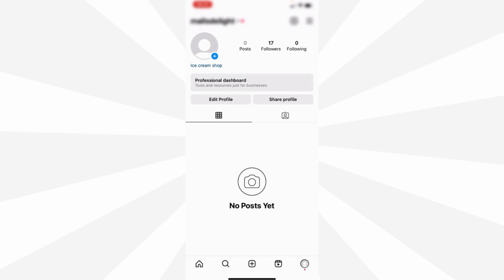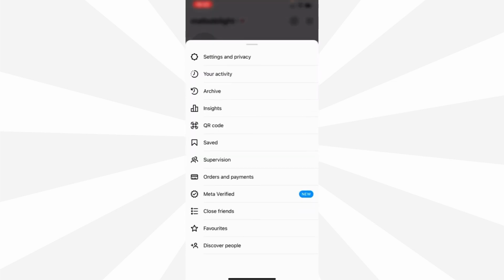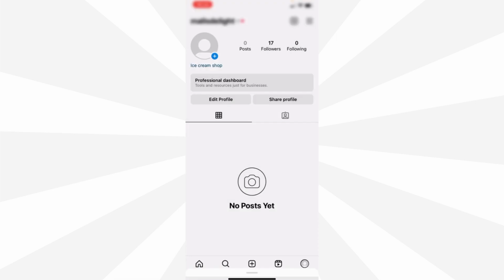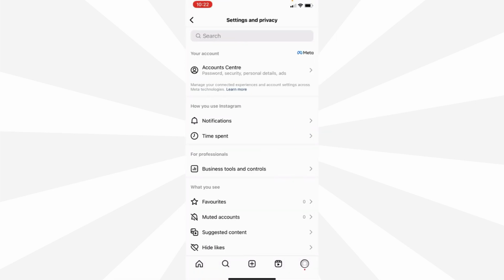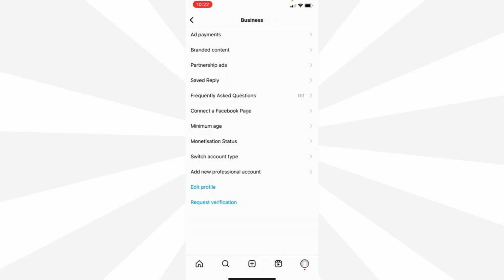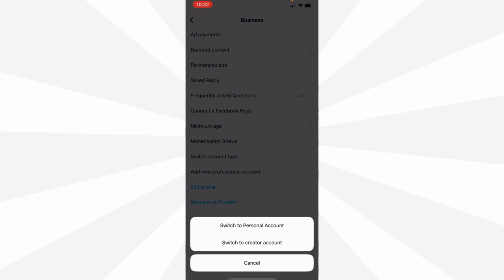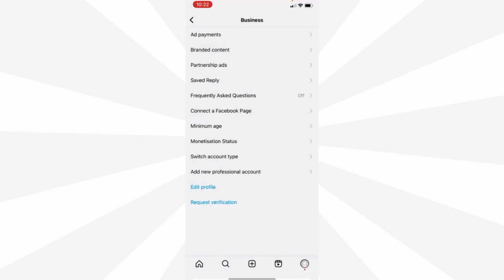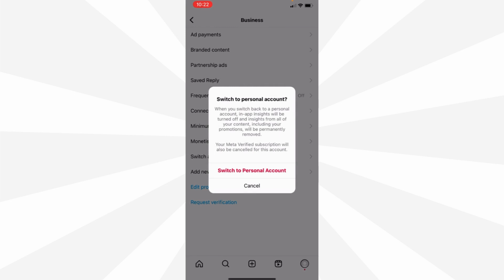How to change Business Account to Personal Account in Instagram 2024 UPDATE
How to change Business Account to Personal Account in Instagram

Are you considering a shift in your Instagram strategy? Join us in this comprehensive tutorial where we walk you through the simple yet crucial process of changing your business account to a personal one on Instagram, as of 2024.